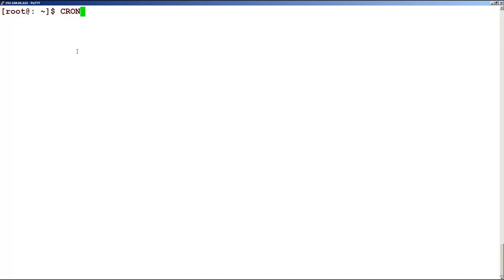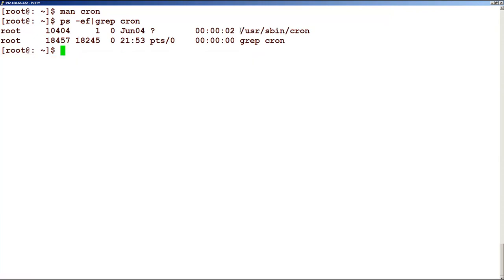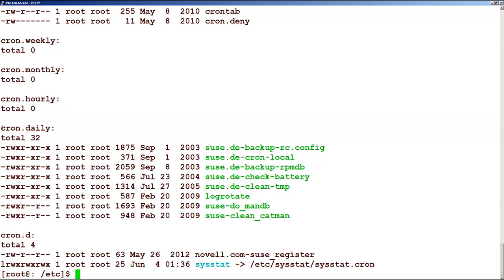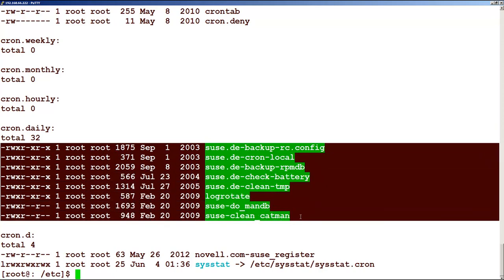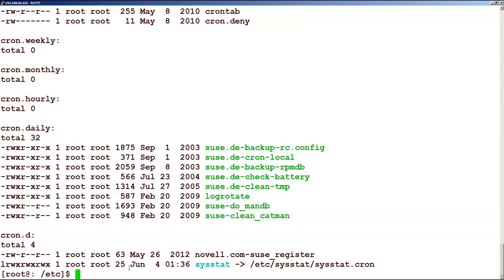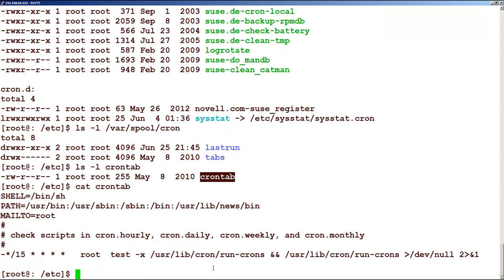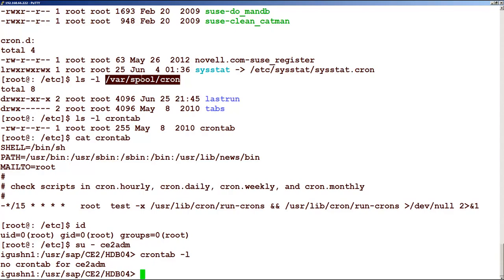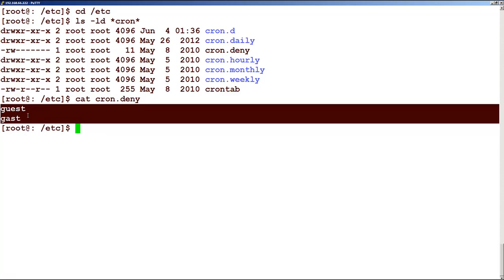15.3 CRON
UDEMY LINUX SYSTEM ADMINISTRATION FOR BEGINNERS TUTORIAL-15_-_Job_and_Cron & at_administration

1_-_Introduction_to_SuSe_Linux
2_-_Working_with_Files_and_Directories
3_-_vi_Text_Editor
4_-_Environment
5_-_Introduction_to_Shell_Scripting
6_-_software_administration
7_-_Redirection_and_Pipes
8_-_Working_with_Processes
9_-_Super_User_concept
10_-_Filter_commands
11_-_Find_command_examples
12_-_Creat_user_with_YaasT_command
13_-_User_Administration
14_-_Configuring_System_Performance_and_Capacity_Administration
15_-_Job_and_Cron & at_administration
16_-_File_Systems
17_-_Archives
18_-_System_log
19_-_Networking
20_-_Conclusion